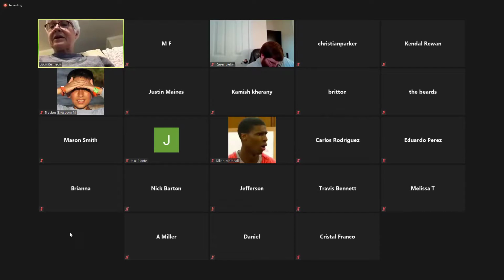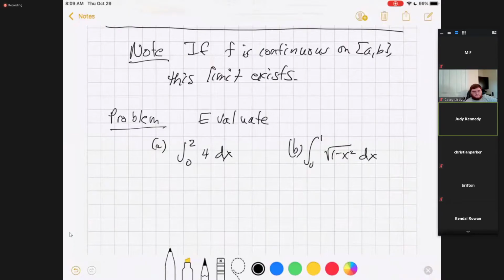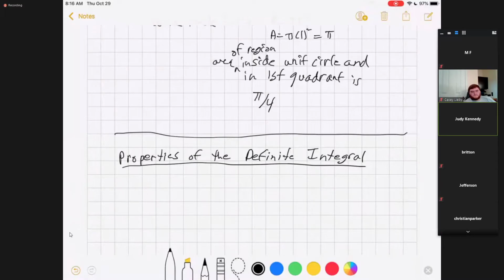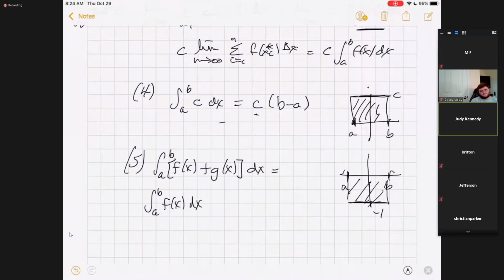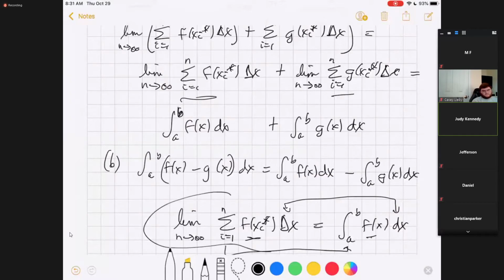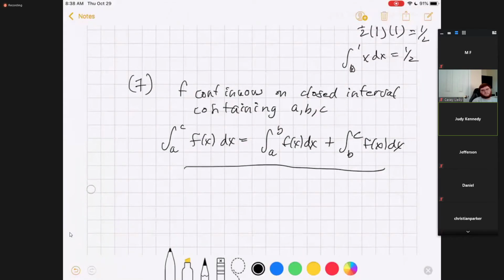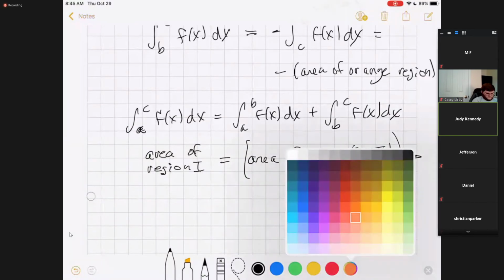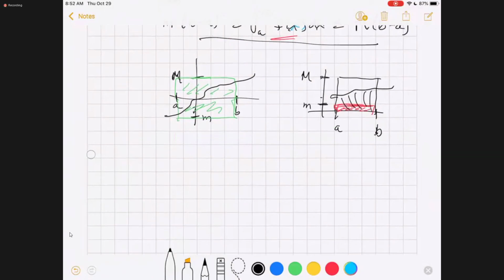10/29/2020 CALC2413 JudyK